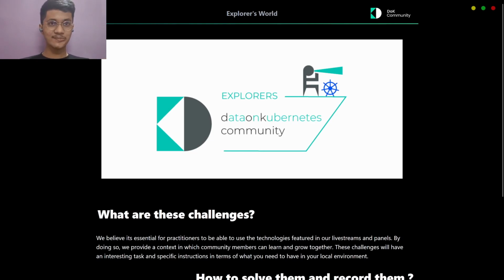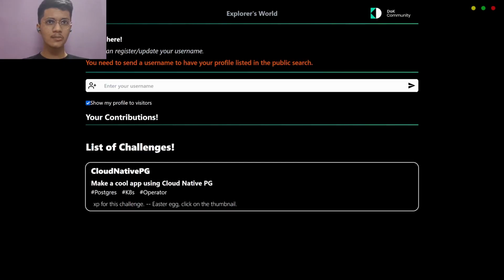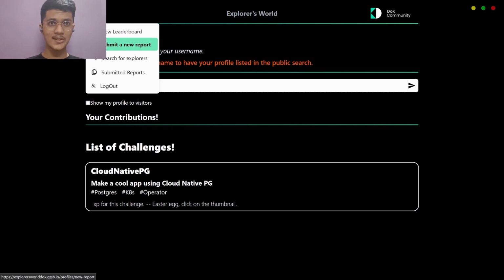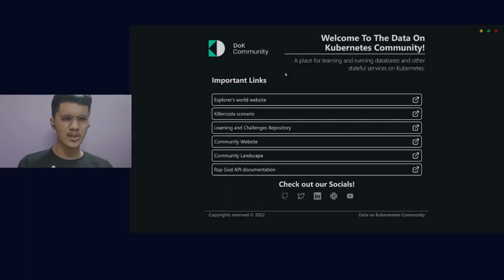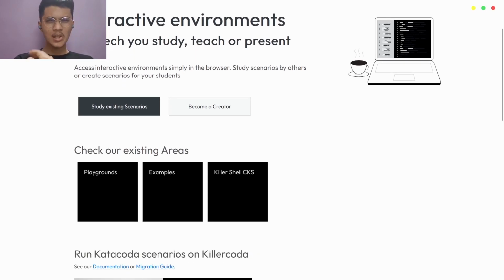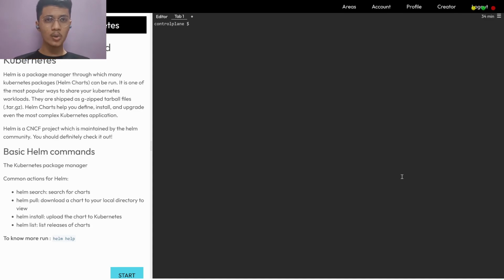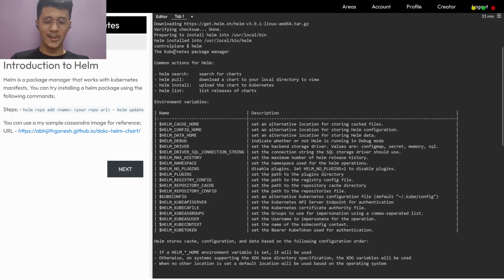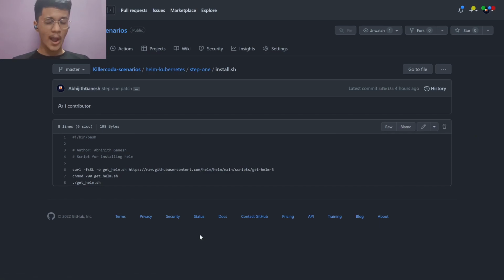Upskilling with the Data on Kubernetes Community Landscape! How to get involved with Abhijith Ganesh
Welcome to the July set of challenges everybody!

This month we will learn how we can run a scalable database in the cloud, so be prepared for a new set of challenges headed by @abhijithganesh550  Ganesh and team which will be a new way of running a cool database ecosystem in your cloud ecosystem.

Join us on Slack for consistent updates so you can get involved.

We'll be using Killercoda and soon our scenarios will pop up on your feed if you're regularly updated with our notifications.